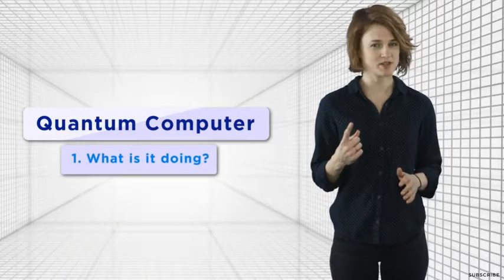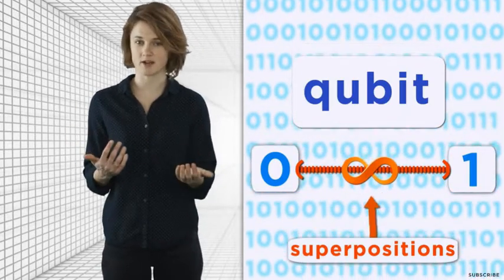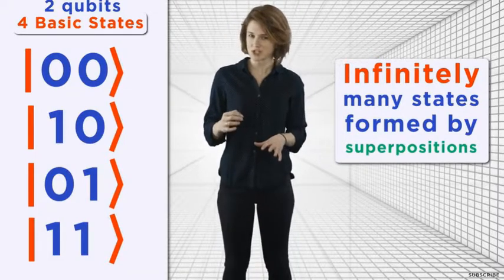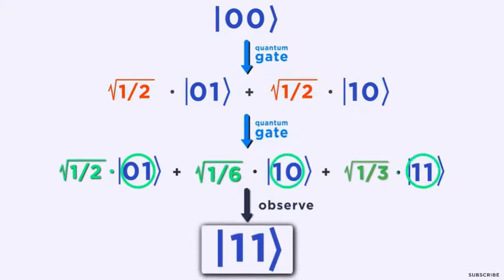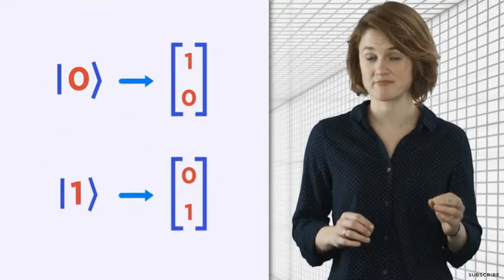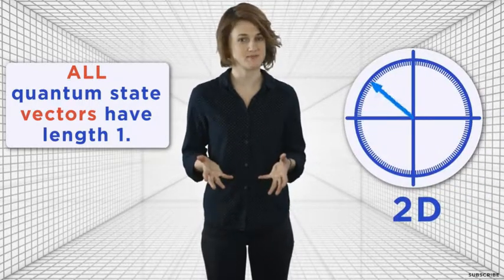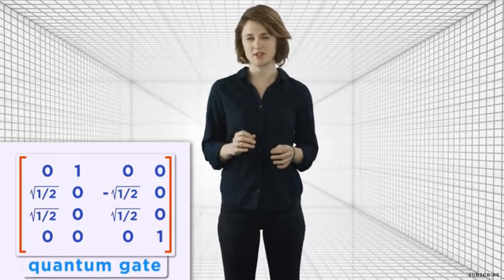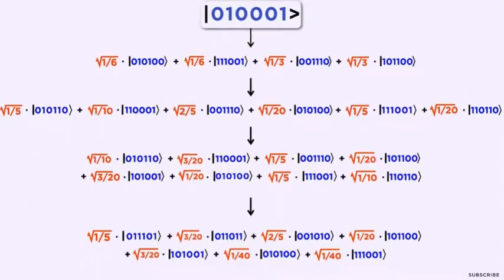PBS Space Time: Understanding the Math in Quantum Computing